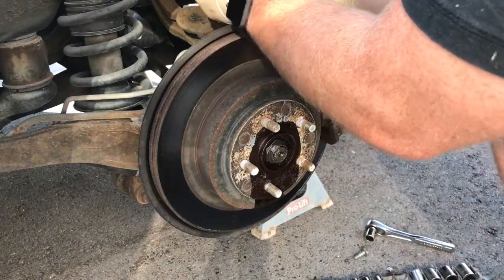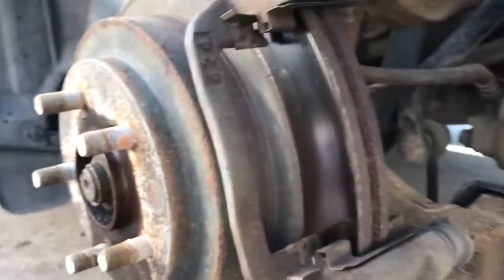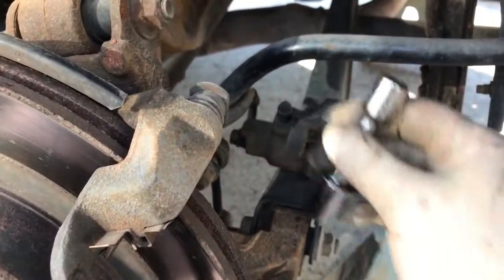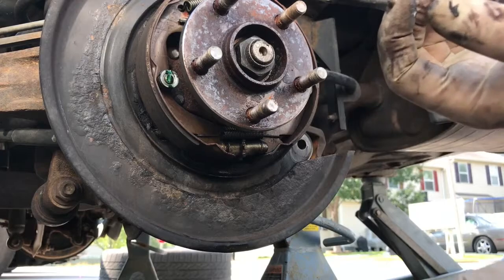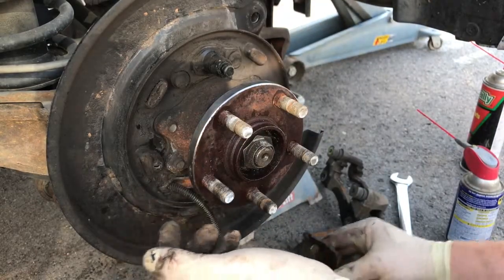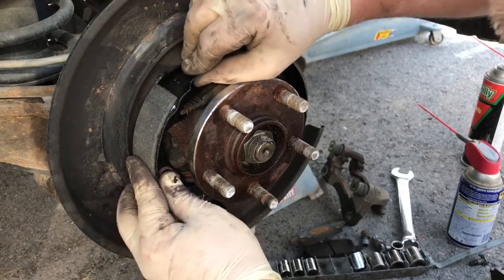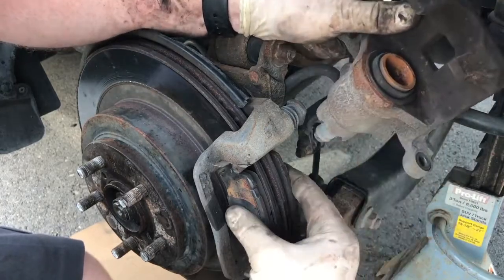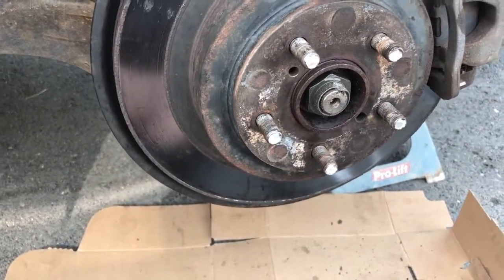2005 Subaru Legacy Change your emergency drum brakes and adjust the E brake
This video is packed with a lot of information!  You will. It only learn how to change your emergency drum brakes, but your rear pads and rotors,  and adjust your E brake if you need to.  I try to put as much information as I can to make sure if your new at fixing cars that you can do it without missing a beat.
Thanks